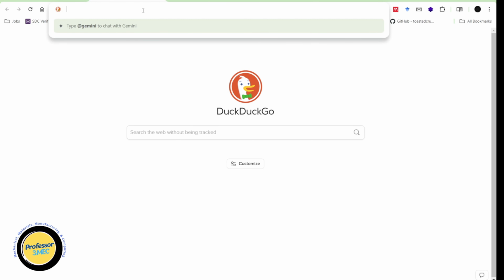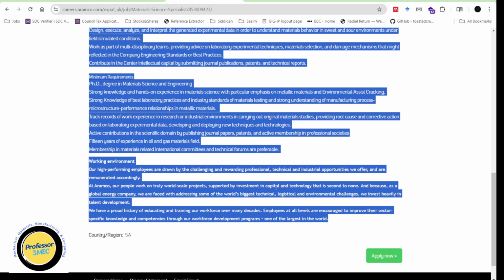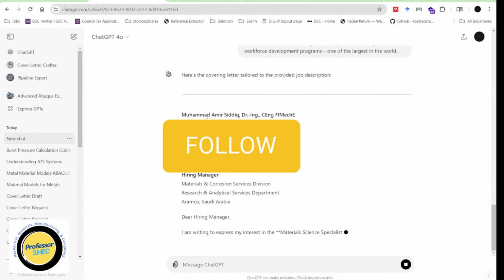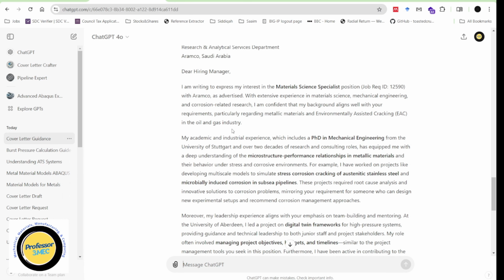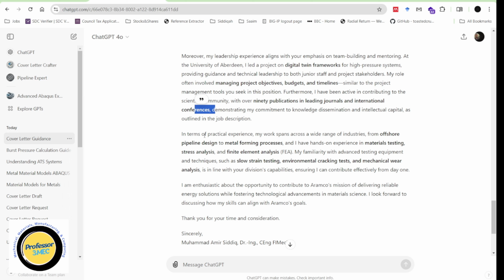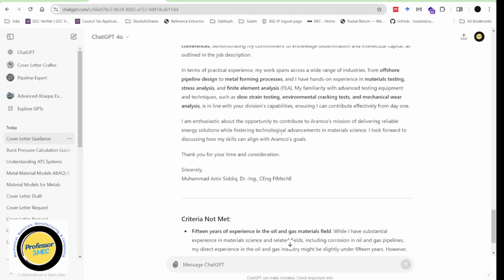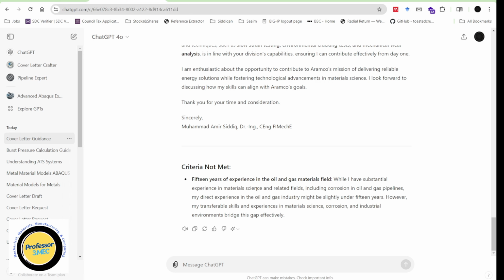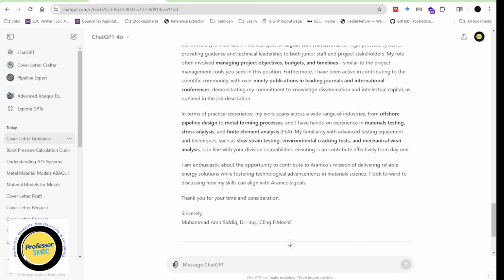Write impressive covering letters for jobs in a minute using Free AI tool - CV + job specification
You will need your CV and job specification to get this covering letter written in less than a minute.